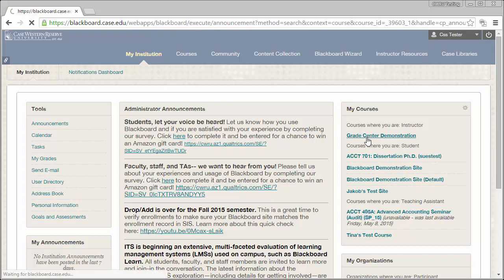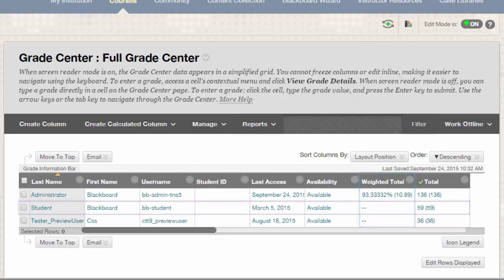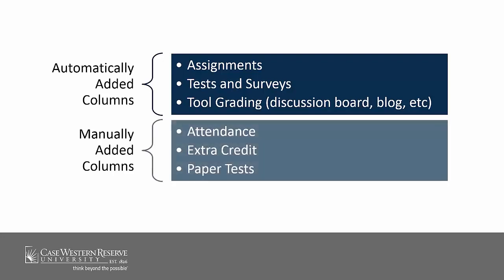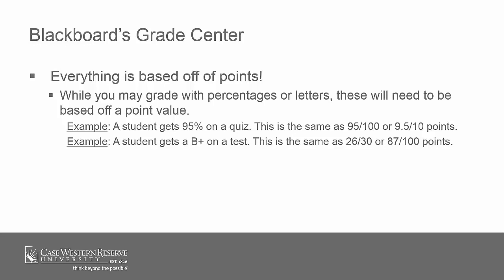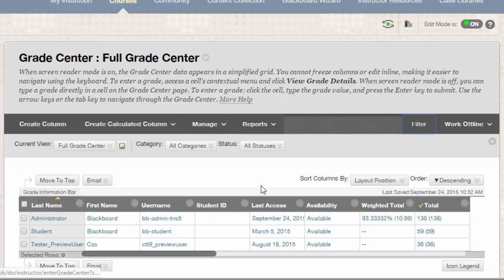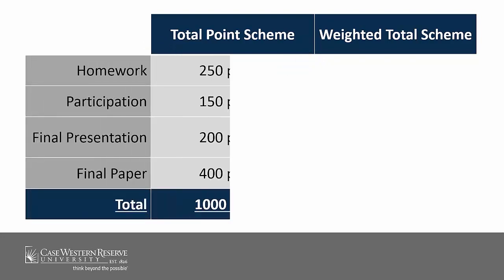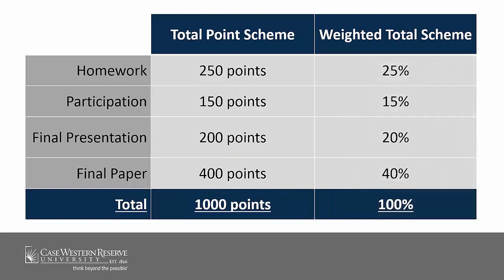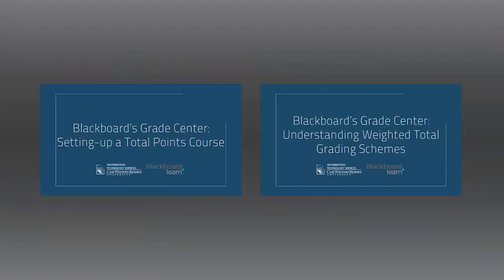Introduction: Setting-up the Grade Center in Blackboard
Want to learn how to set-up the Grade Center in Blackboard? Watch this video to learn more about the process, then follow along with my other tutorials to get everything set-up correctly.

This demo shows Blackboard 9.1 October 2014 Release.